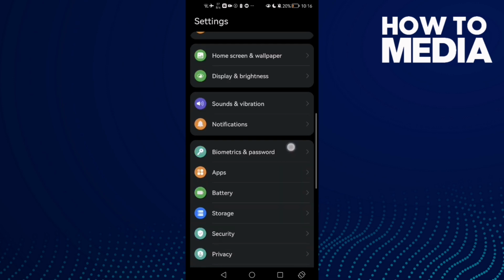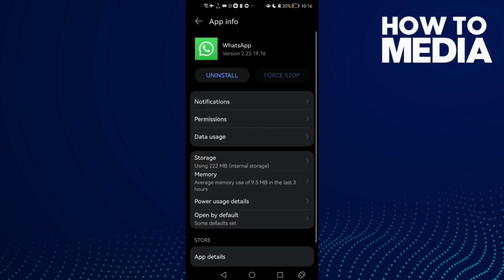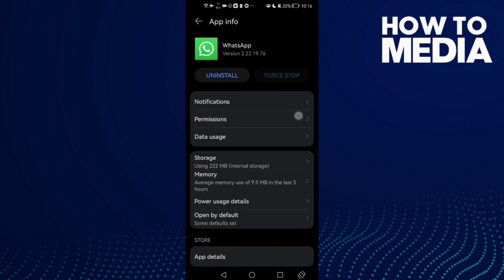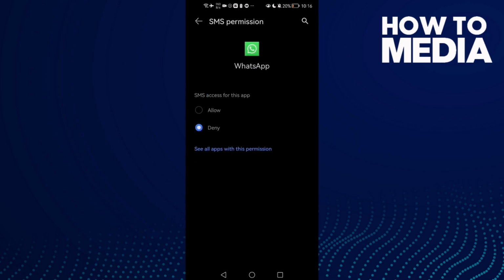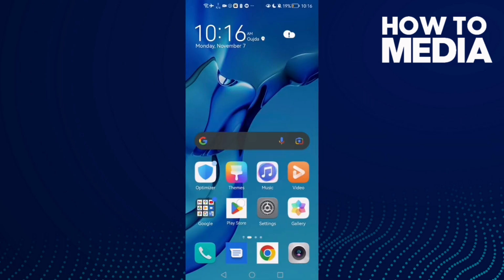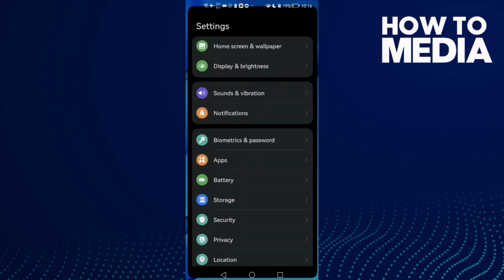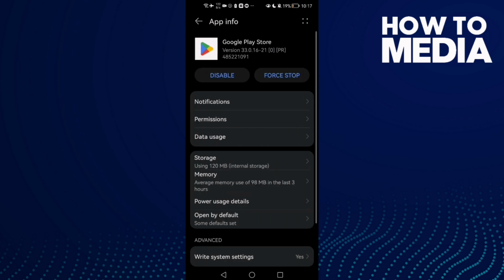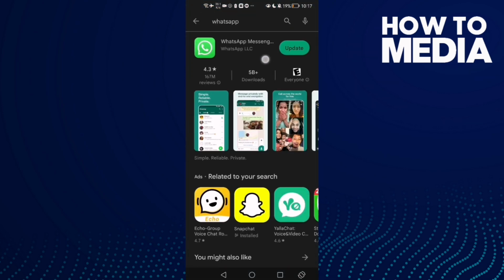How to Fix and Solve Whatsapp Update problem on Any Android Phone 2022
in this video we discuss :